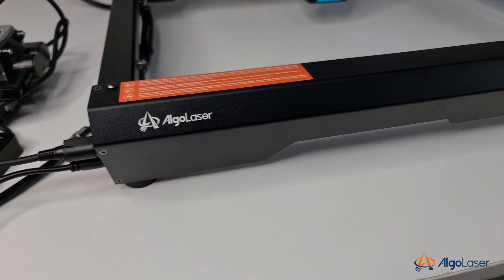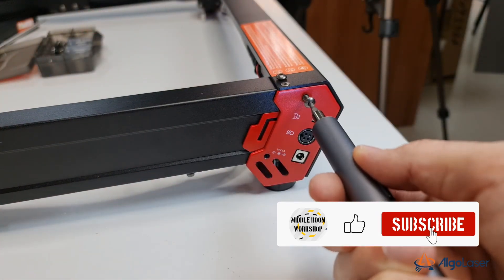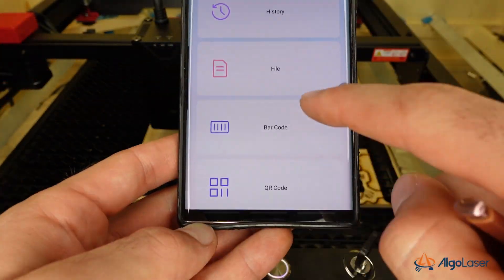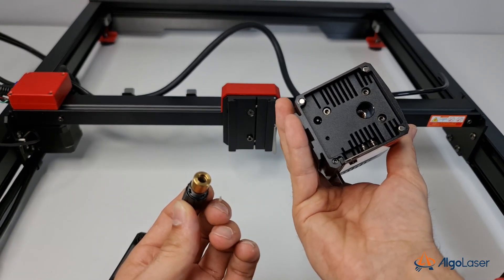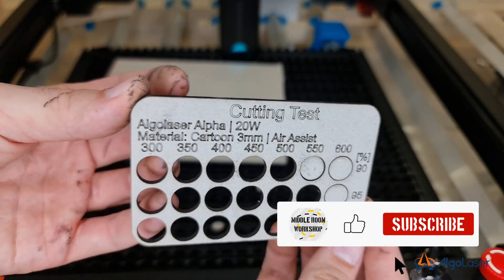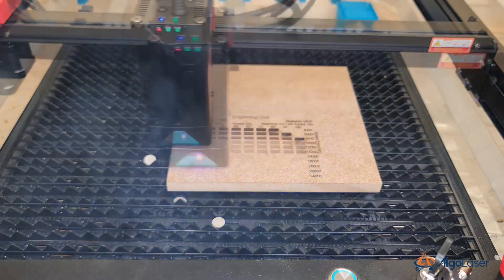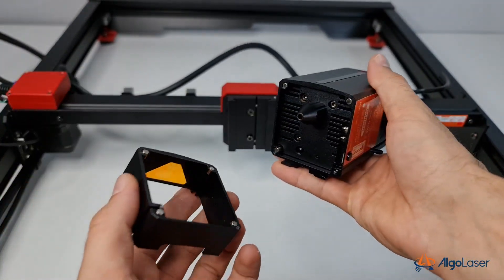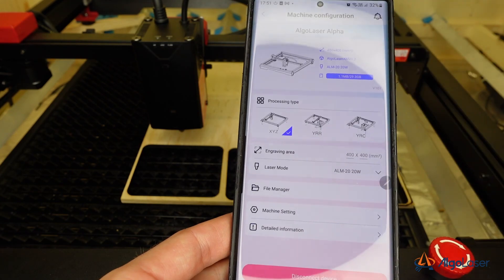This Laser Engraver Shocked me - AlgoLaser Alpha 22W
In this video, I will review the Algolaser Alpha 22W.

For details and purchase:
Algolaser Alpha 22W:

The First 300 Orders: Get one 400*400mm Honeycomb Panel worth $79.99.
Ships also from Europe with few days click to door.

Machines:

Atomstack
X30 33W Laser
Amazon

XTOOL
Official – All Machines

20W Laser Module
Amazon

Timestamp
00:00 Start
00:51ntro
01:22 Tour
01:36 Note
02:02 Time Line
02:16 Assembly
03:08 Desing
03:11Conclusions
03:35 Features
04:42 Laser Module
06:08: Accessories
06:14 Capabilities
09:15 Pros & Cons
12:30 Conclusions